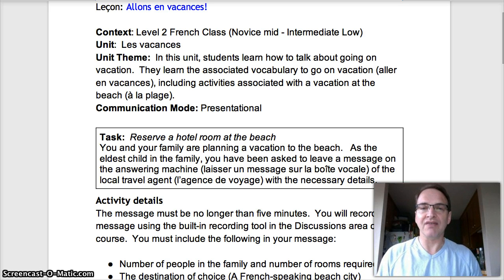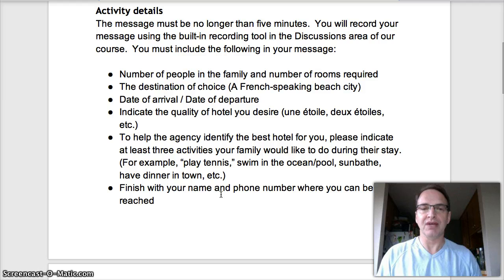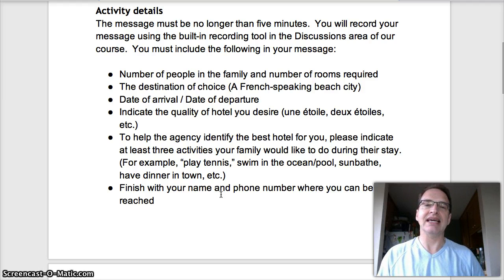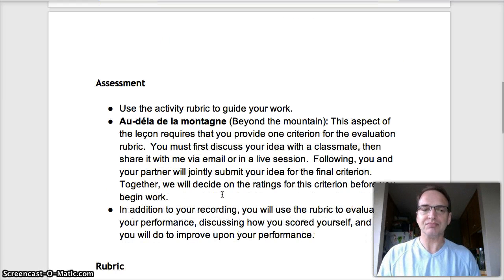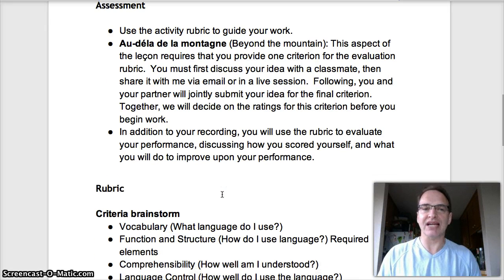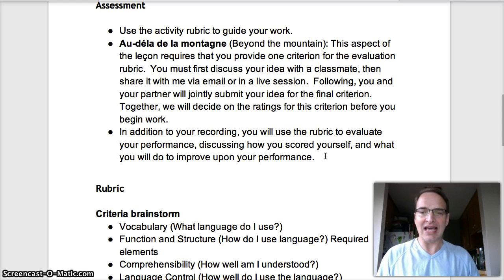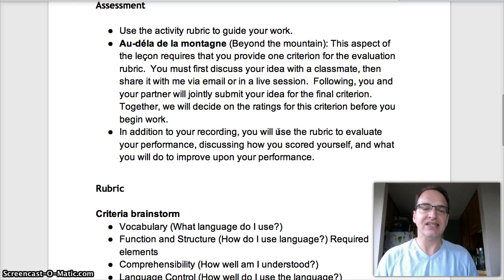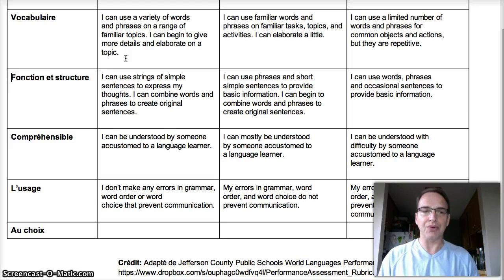Allons en Vacances!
This is a Think Aloud of an Integrated Performance Assessment (IPA) for a Level 2 French class